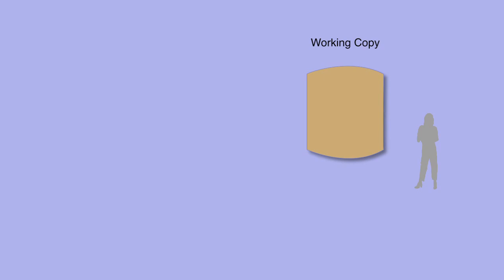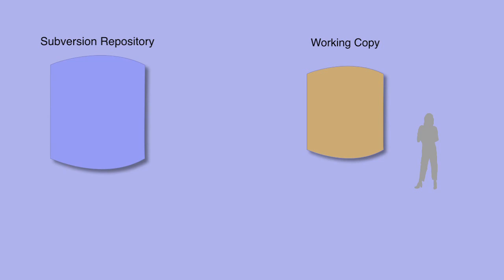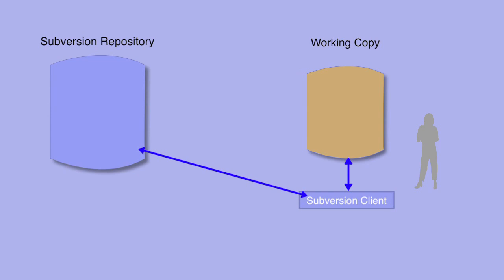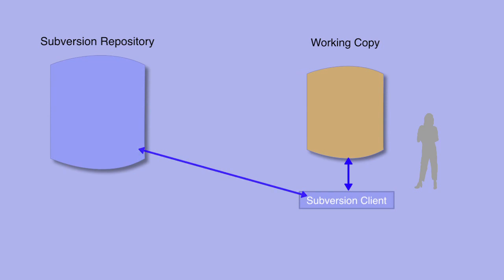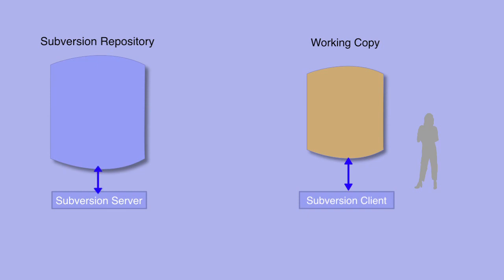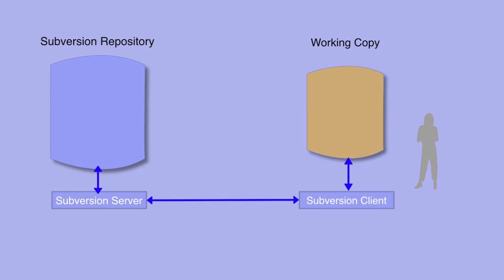108_01-Subversion: Working copy versus repository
Comparing working copy and repository

*Best watched full screen*

This video is a part of the Principia Subversion course available in full